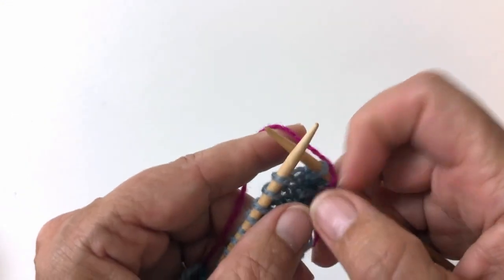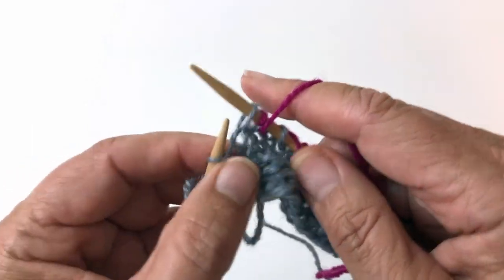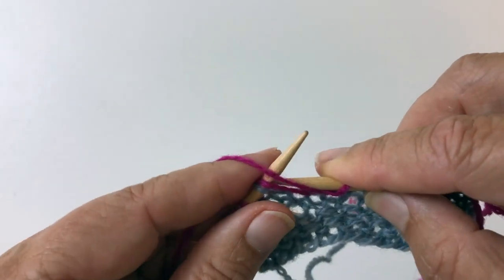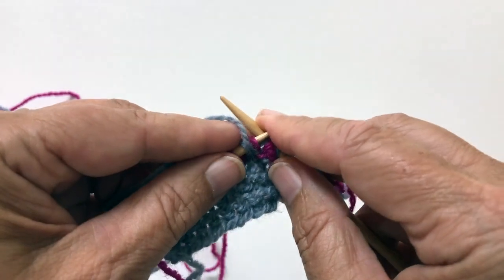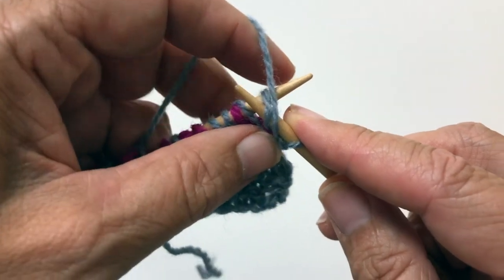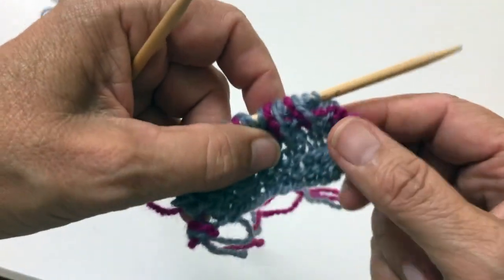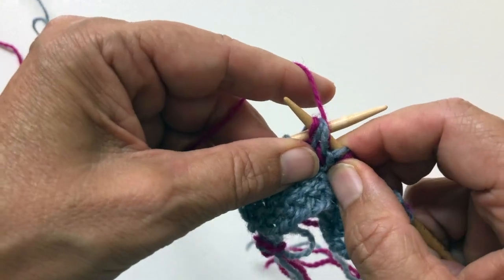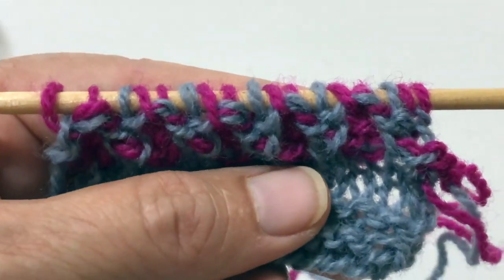Tuck Stitch Used in Southlander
This video is about Tuck Stitch Used in Southlander